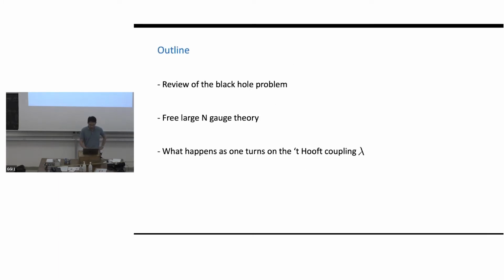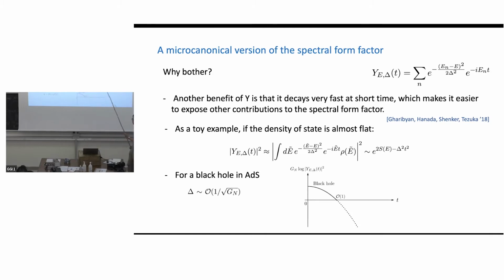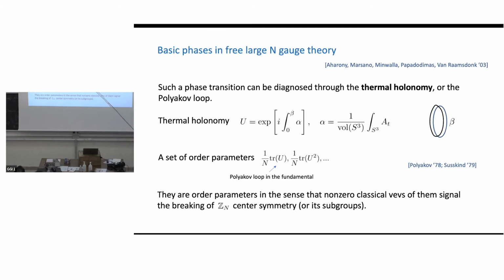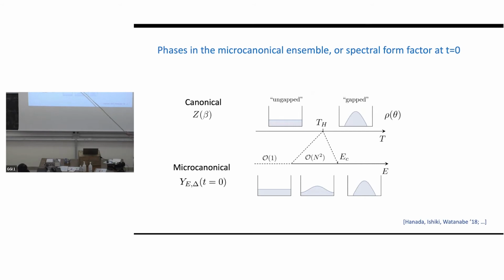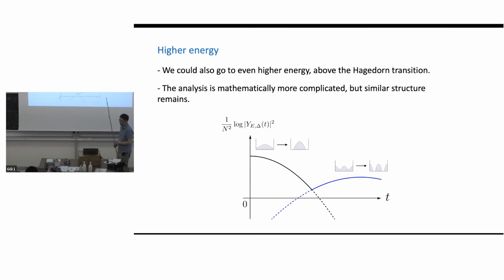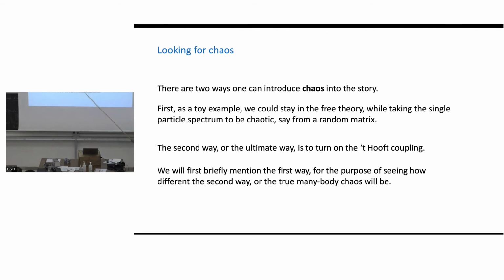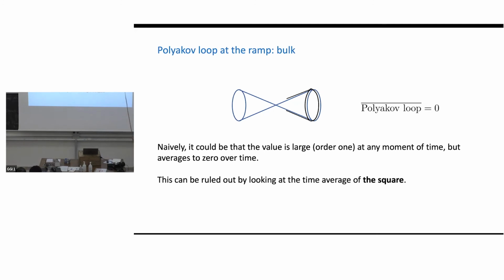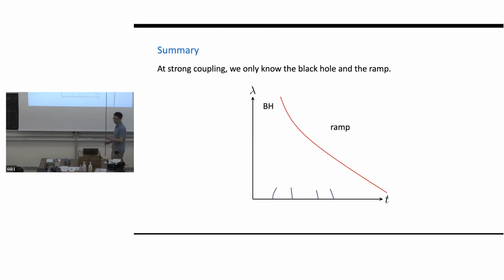Yiming Chen: "Spectral form factor in gauge theories and strings on wormhole"